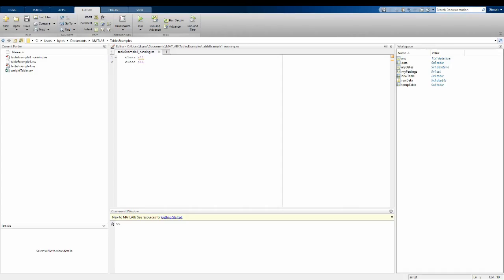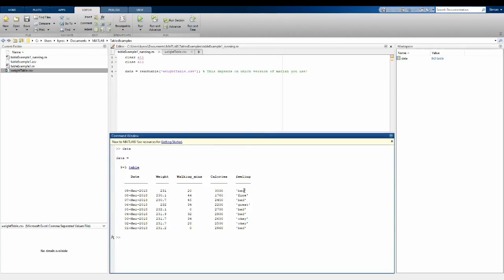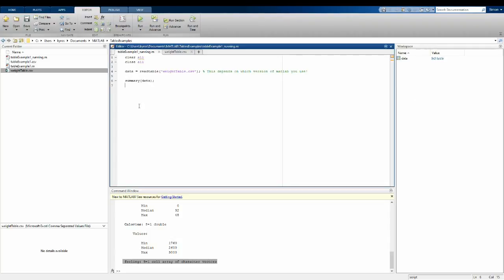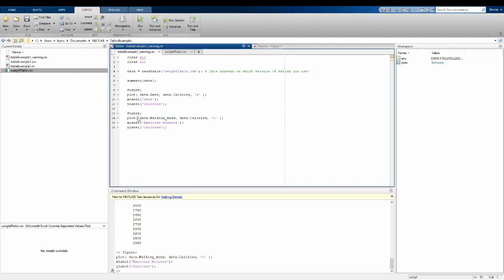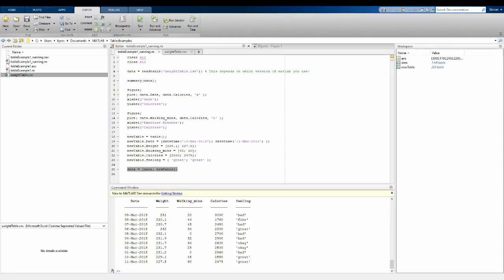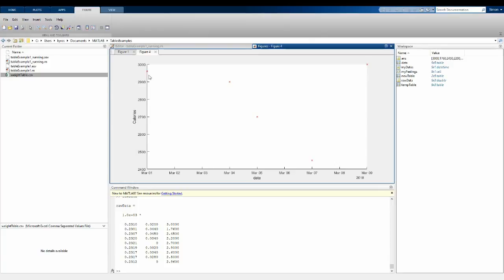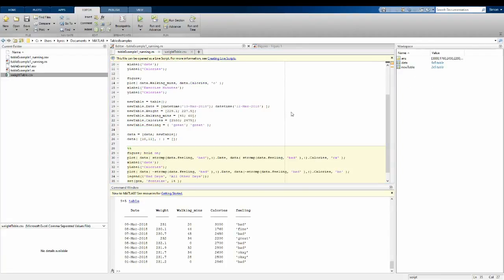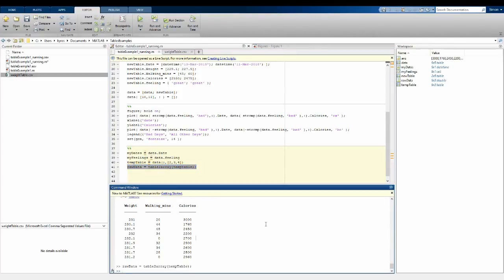Matlab Basics: Introduction to tables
In this matlab tutorial, tables are introduced, and we discussed how to edit them, search them, add rows to tables, remove rows from tables, and convert data away from them. This matlab tutorial for beginners will get you ready to use matlabs most powerful data organization structure.